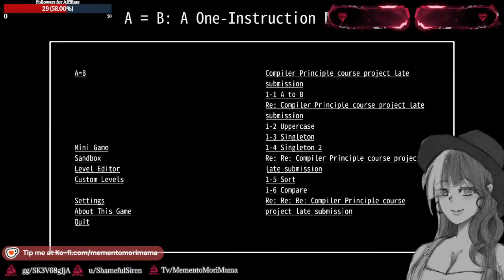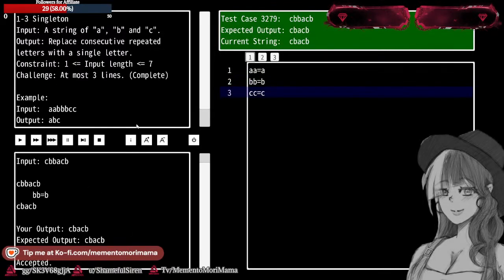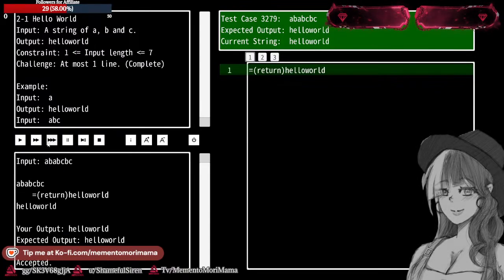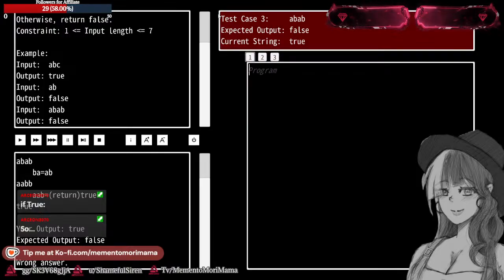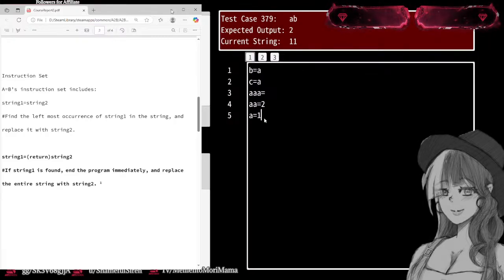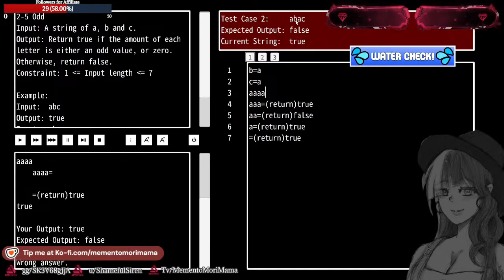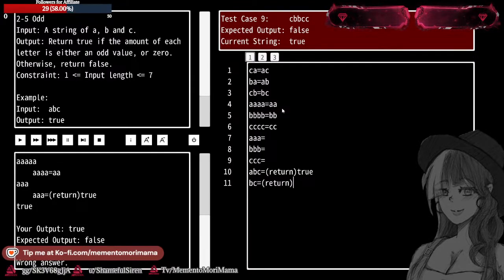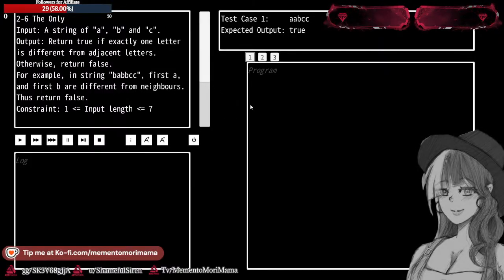More Expression, Less Depression